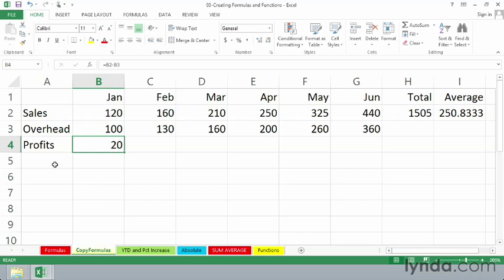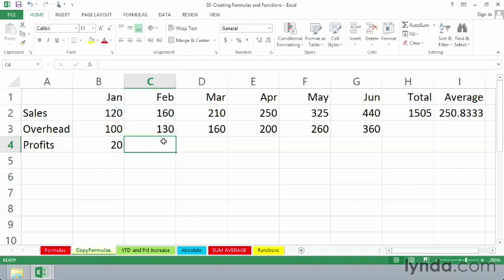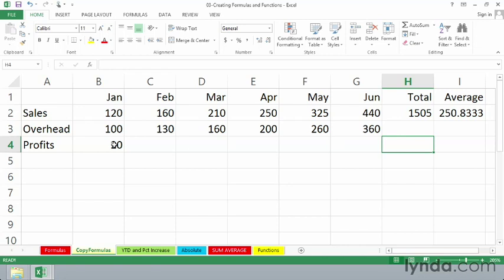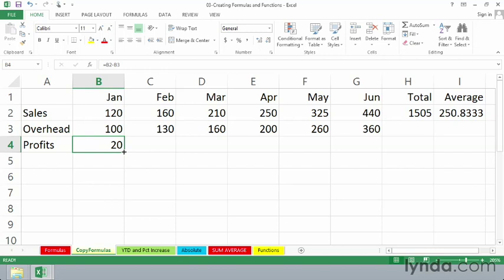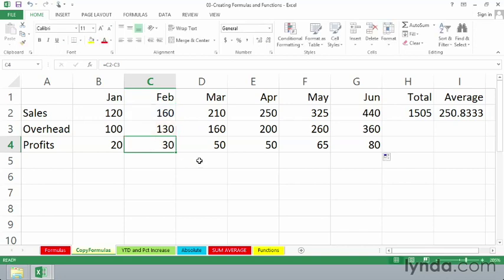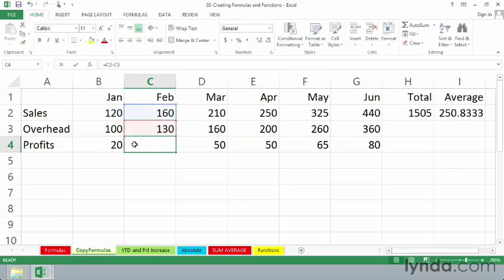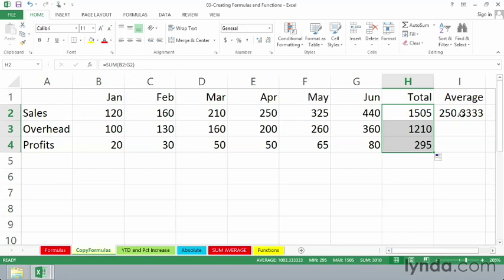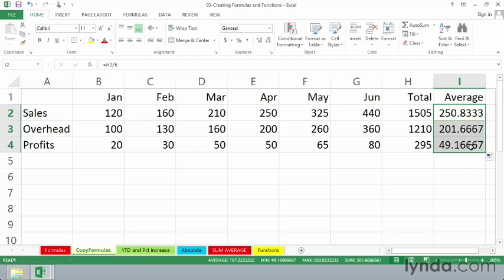Excel Training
Creating Formulas and Functions